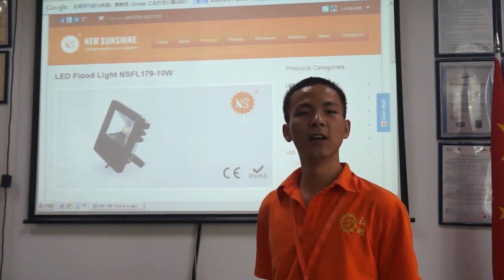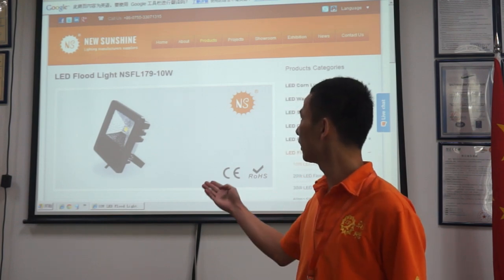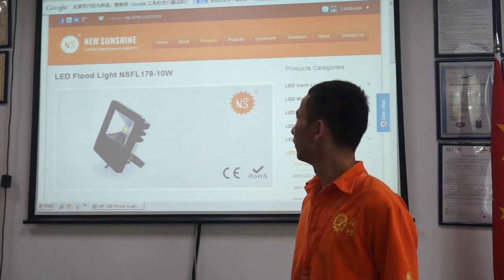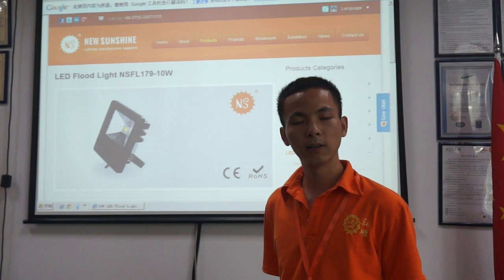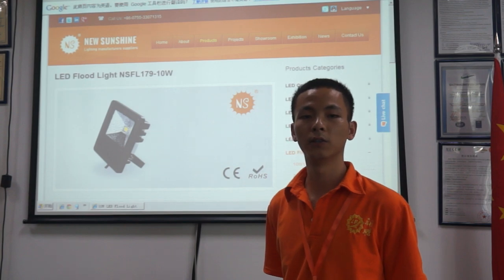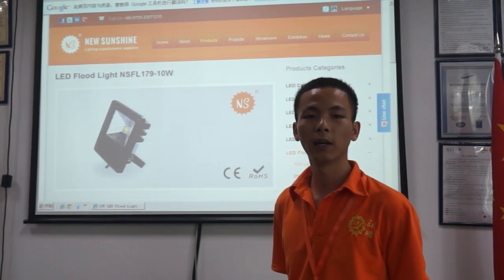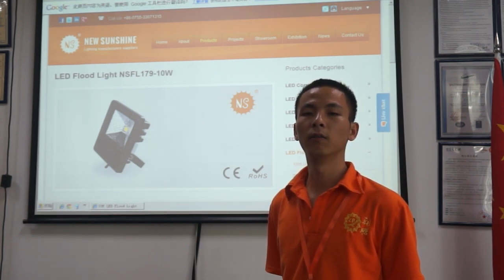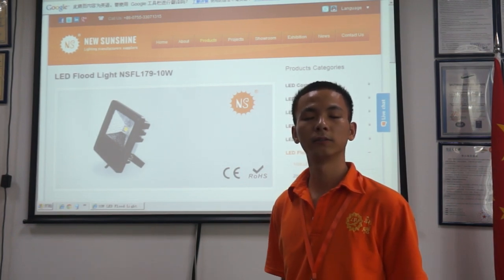10w led flood light ballast free, easy installation. Complies with TUV and ETL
This vidio is introduce.the newsunshine manufacture products 10w led flood light,this products is mainly used in flood lighting more infromation.